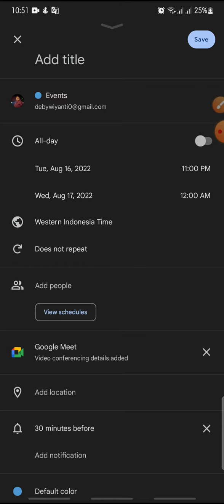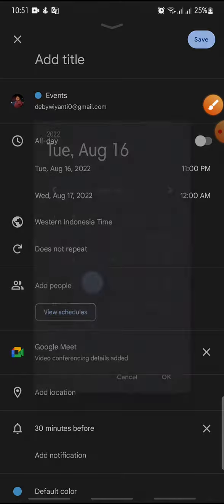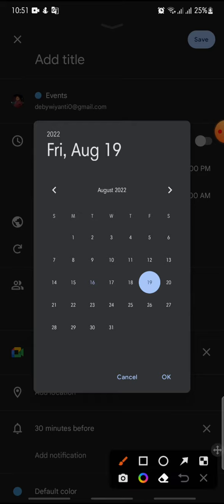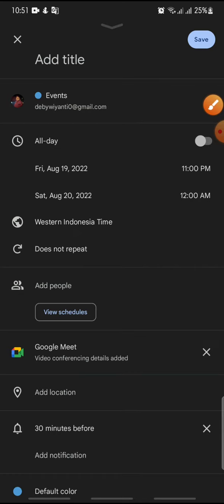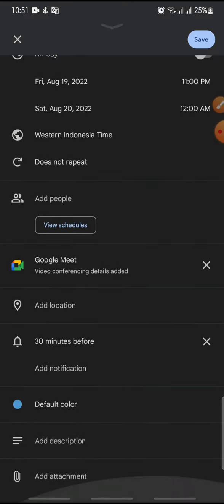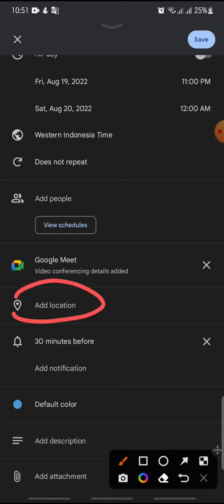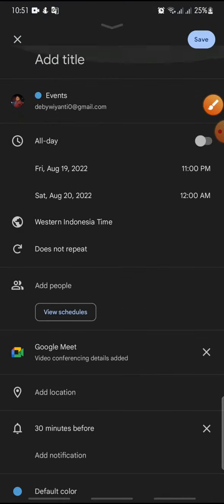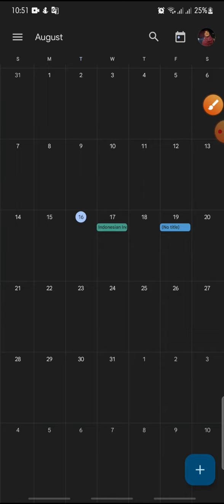How to Schedule a Google Meeting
Google Meet Tutorial by watching this video